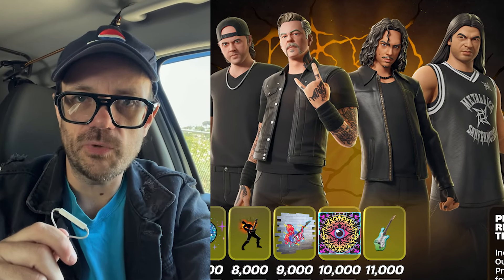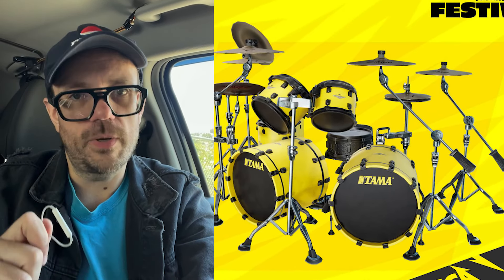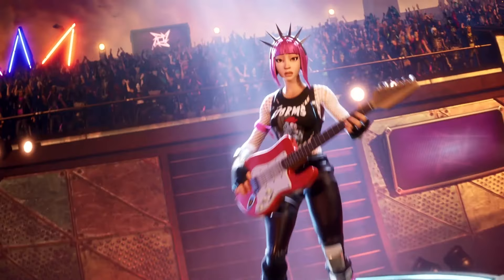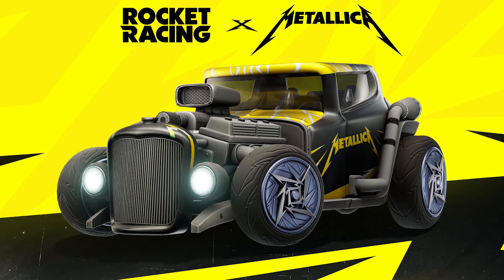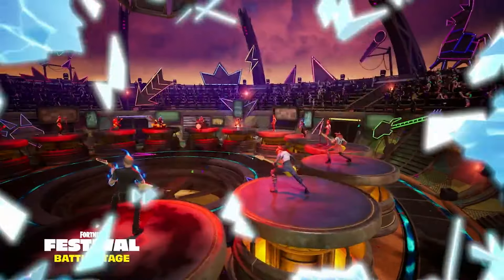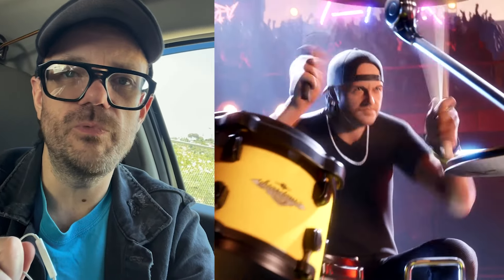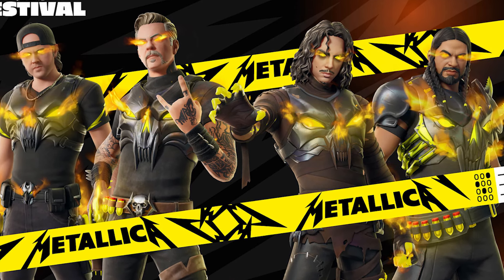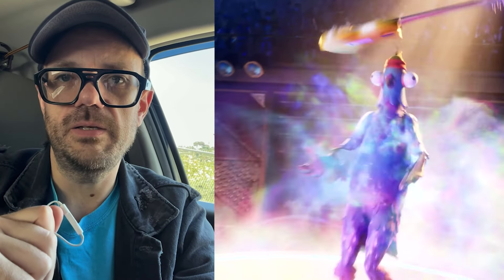AMAZING!!! Metallica Fortnite Festival Mini Pass Review. BEST PASS EVER!!!!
WOW! Did you see it? You get 4 skins and so much more with the mini pass. It's gonna be amazing. The skins look GOOOOOD too. Let me know what you think and let me know if you're going to cop.

Oh also I forgot to mention in the video that they're going to introduce a battle stage where you can fight another player while playing and additionally you can now use your jam tracks as lobby songs and you can put it on shuffle too.